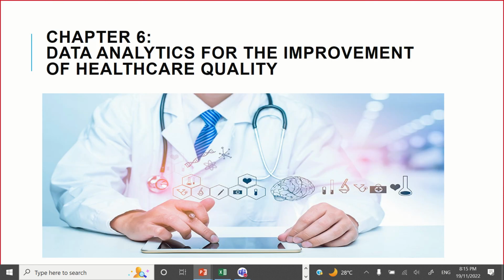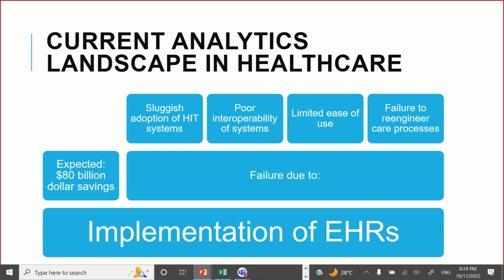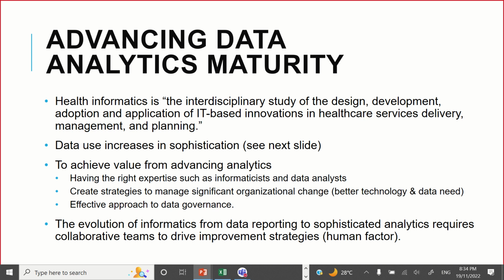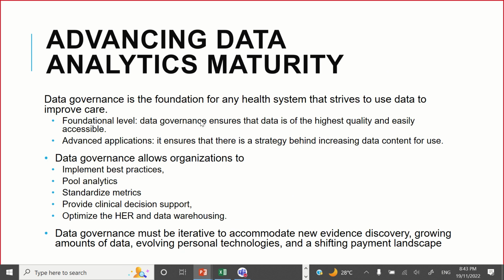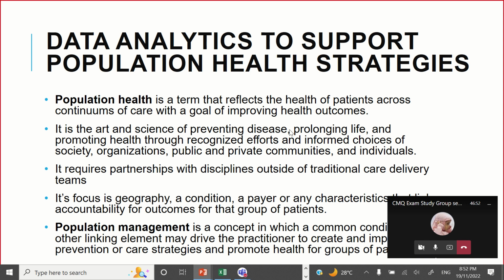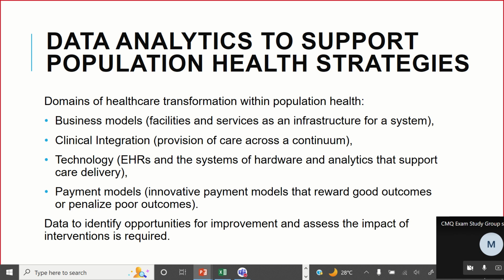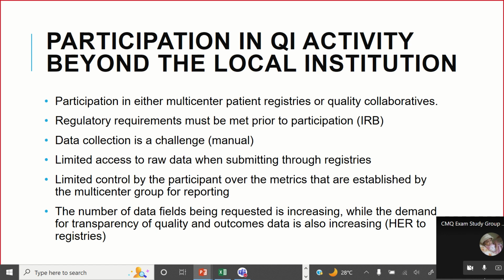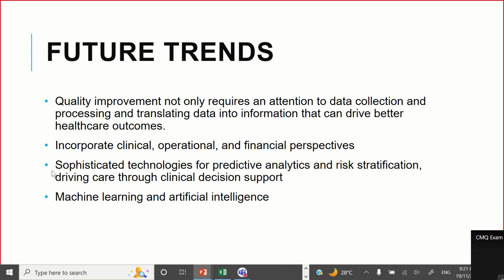CMQ Study group session 6 - Data analytics for the improvement of Healthcare Quality